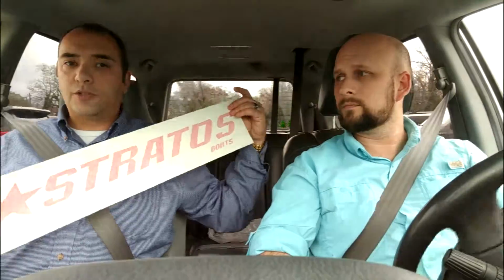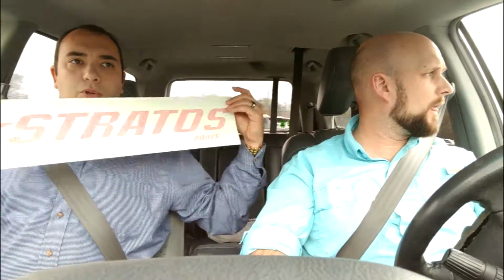Dashcam Conversation: Stratos Boats Decals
We bought some Stratos Boats vinyl decals and we are trying to decide the best way to list them and price them.